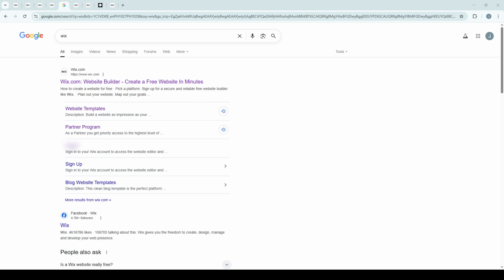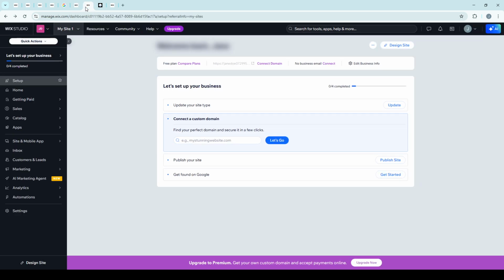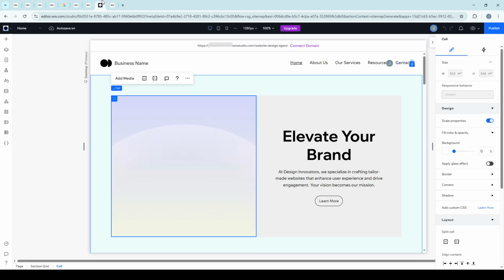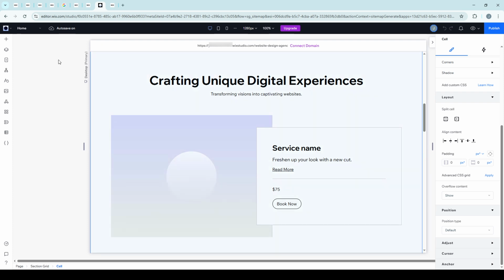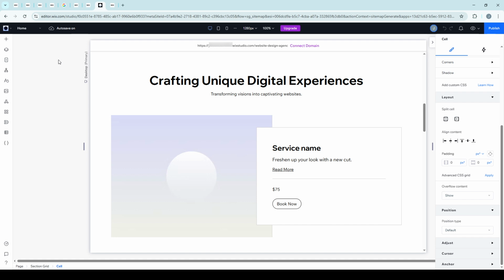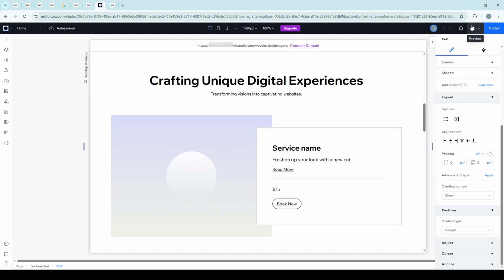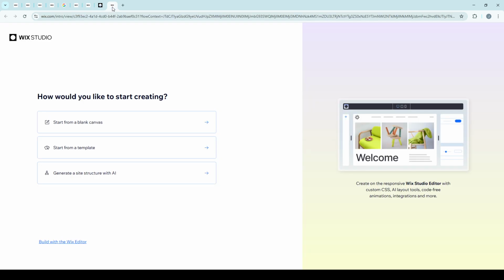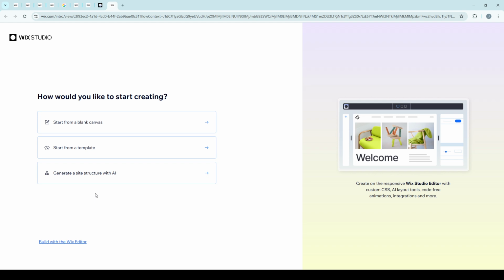How to Use Wix [2026 Full Guide]